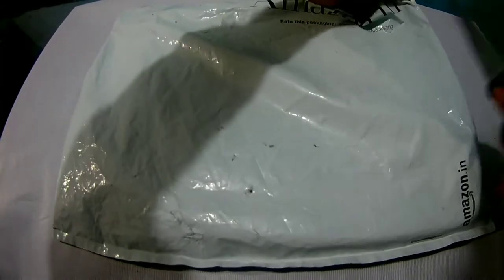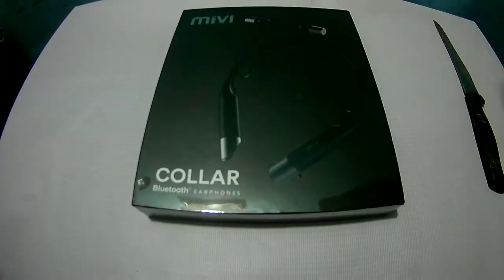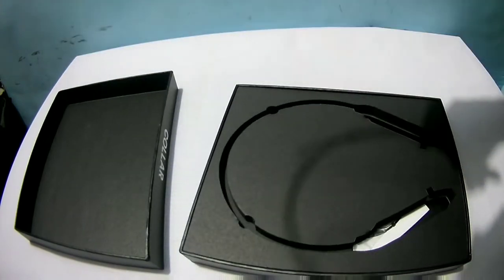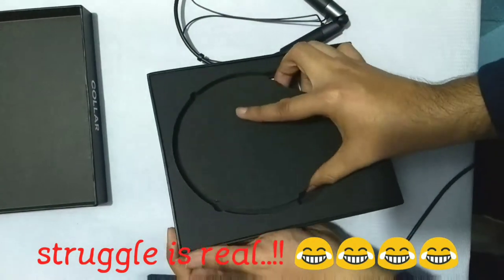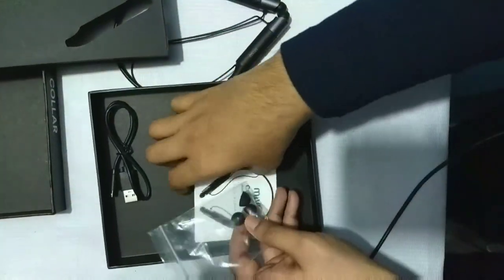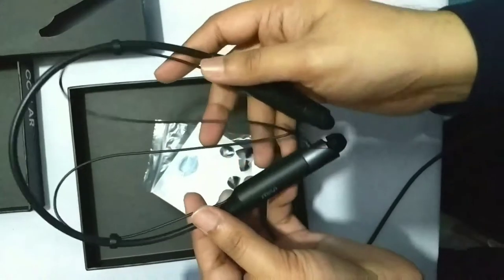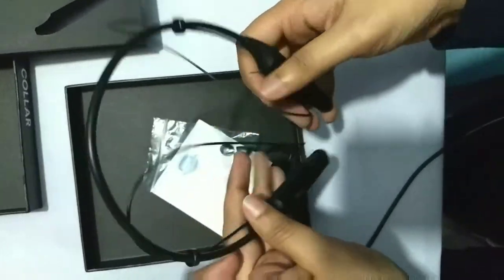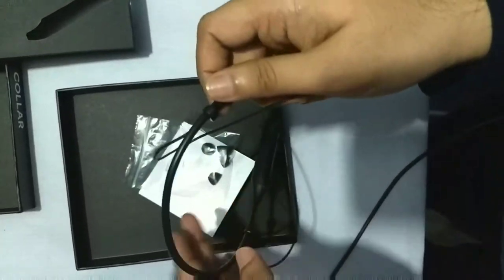MIVI Collar Headphones Unboxing | Mumbiker Nikhil Headphones l July 2018 latest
This video is about unboxing the MIVI collar headphones.

Please use 'Mumbiker Nikhil's code' in order to get discount i.e. 'MUMBIKER15' on the MIVI website.

***Please note that we are not doing any paid promotions for the product***

Have a great day..!! Cheers..!!